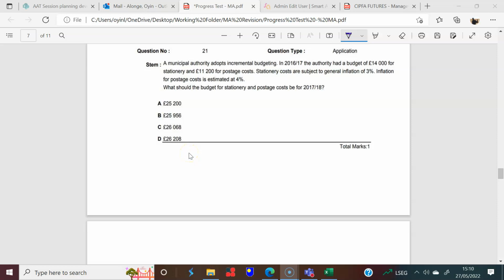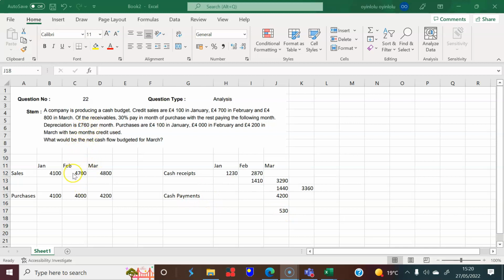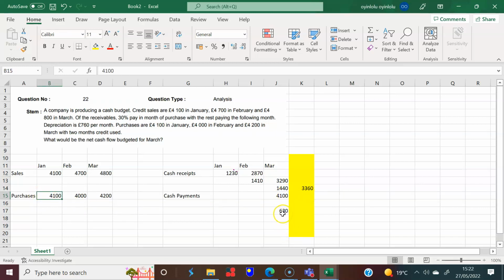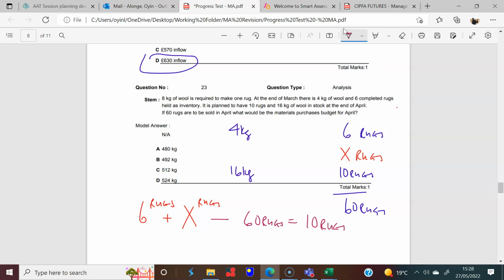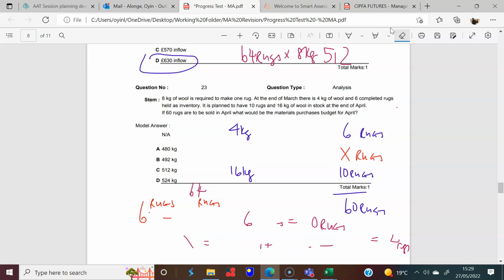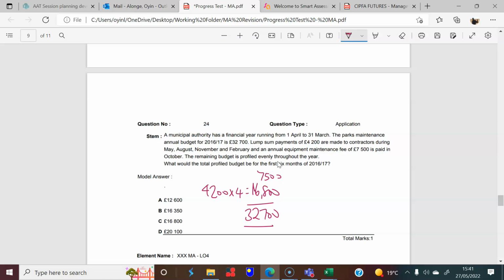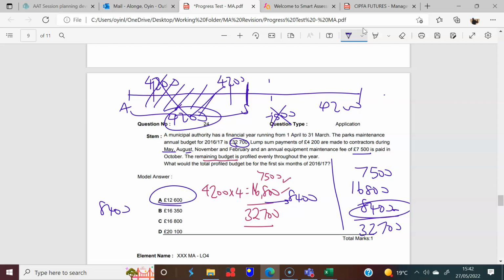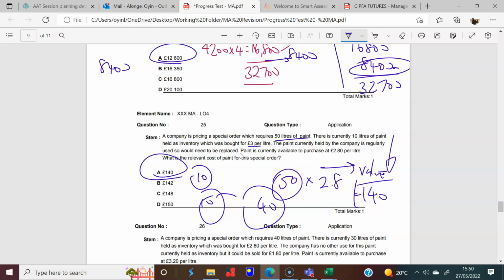IPFM MA Progress Test Q21 25